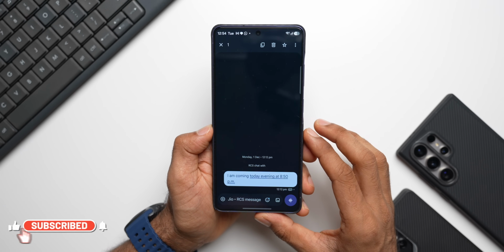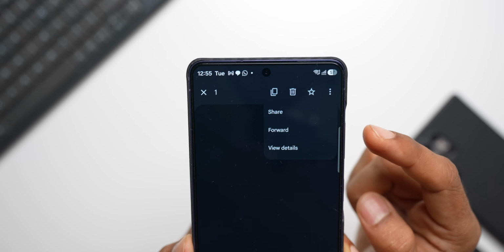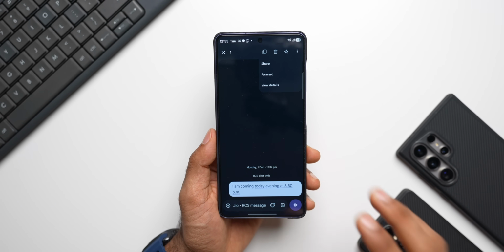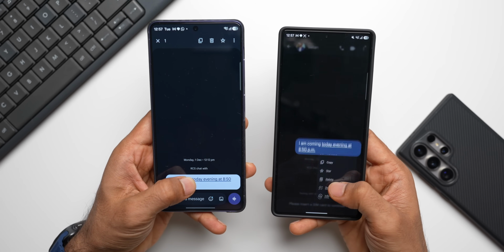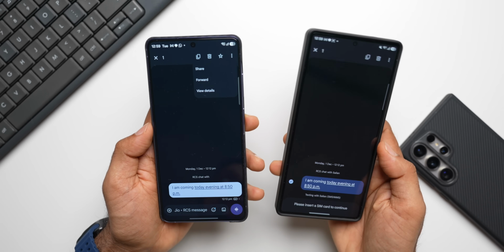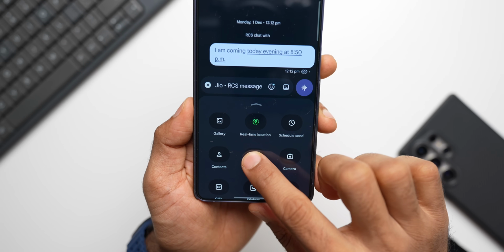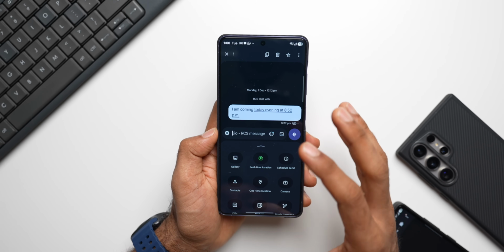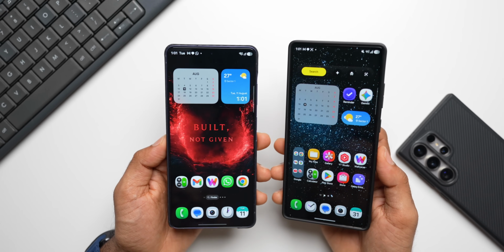New Update Enhances a Feature on All Galaxy/Android Phones !